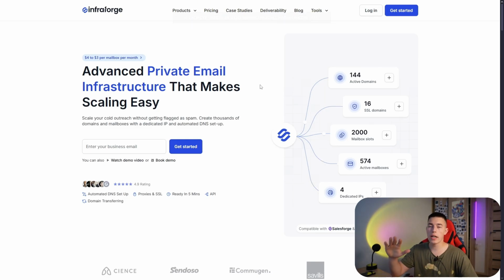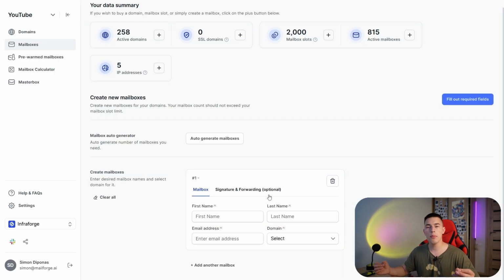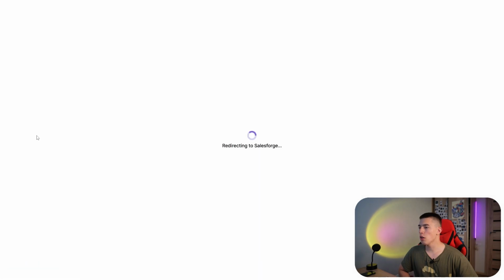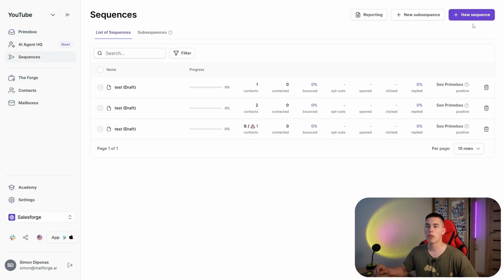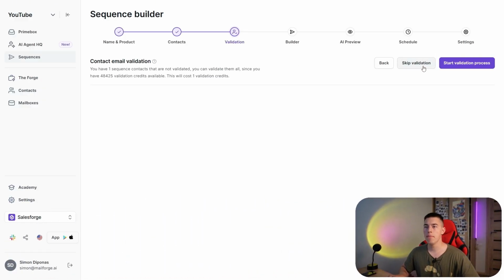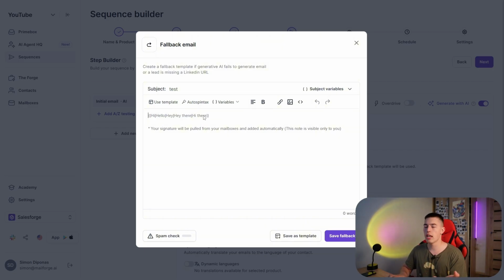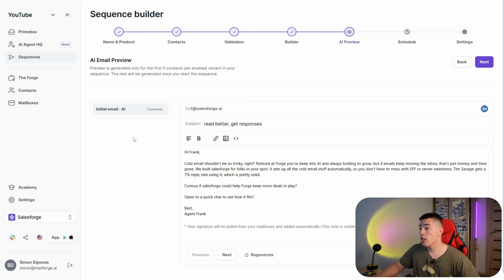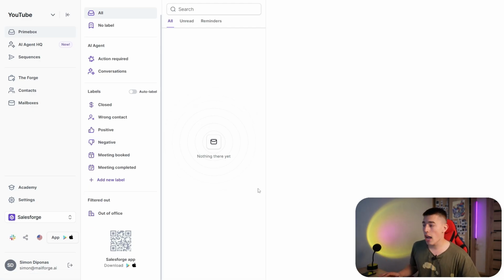How to Send 10000 Cold Emails a Day (Easy Tutorial)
If you want to learn how to cold email effectively, this video covers everything from cold email outreach to advanced strategies for cold emailing new clients. Watch my step-by-step cold email tutorial where I show you how to send cold emails and reveal how to send 10 000 emails per day for free and even how to send 10000 emails per day using proven methods. Whether you're interested in cold email, cold emails, or mastering cold emailing, you'll find actionable advice here.

I break down the best bulk email sender tools, share how to send 1000 emails per day, and demonstrate how to send bulk emails safely. Need to send bulk emails to reach more prospects? Learn exactly how to cold email clients and how to send 1000 emails a day without triggering spam filters.

I'll show you how to send cold emails in bulk, as well as how to send bulk email without spamming. This guide also explains how to send mass emails and the secrets to writing the perfect cold email to get clients. Every strategy is focused on maximizing deliverability and response rates while keeping your outreach legal and effective.